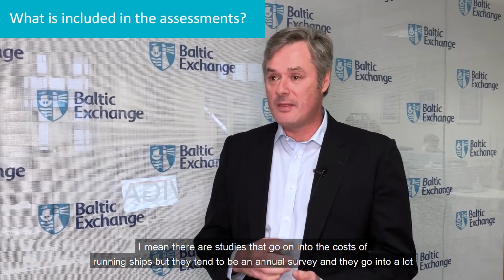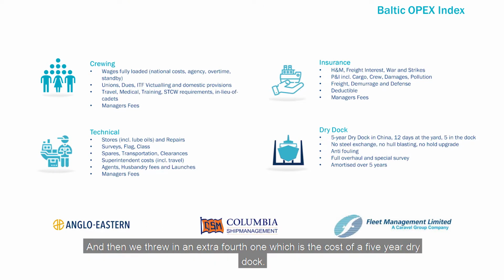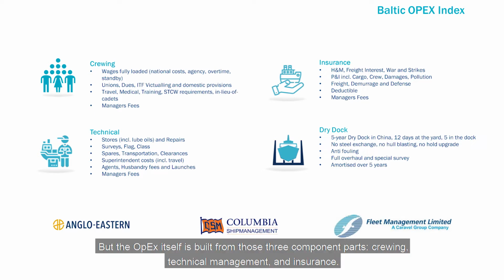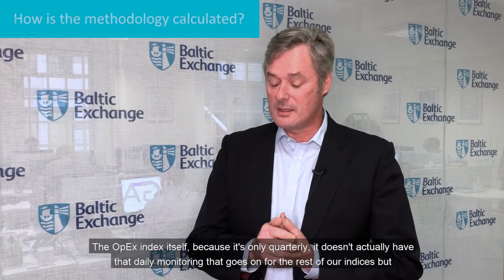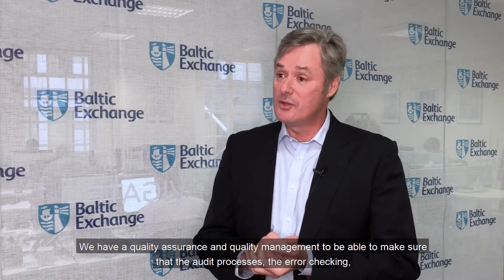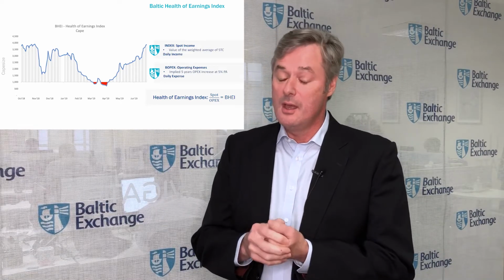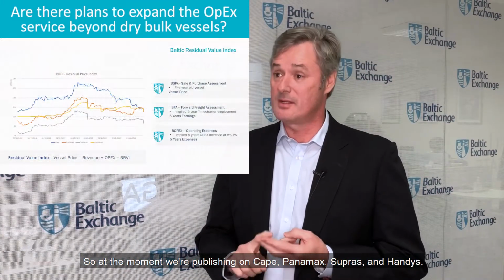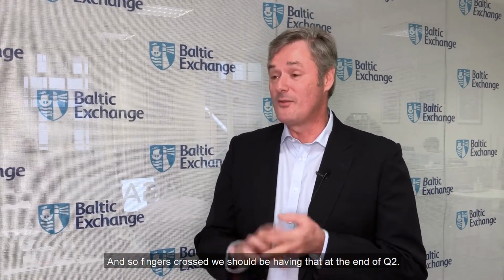Understanding the Baltic Exchange Operating Expenses Index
Baltic Exchange CEO, Mark Jackson, discusses the Baltic Exchange Operating Expense Index (BOPEX).